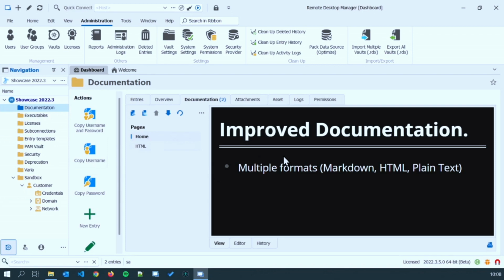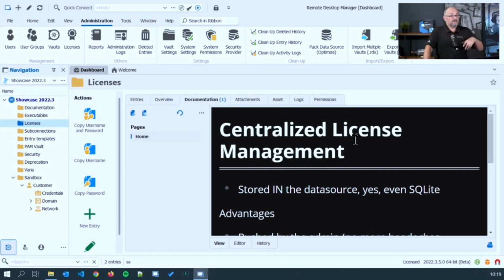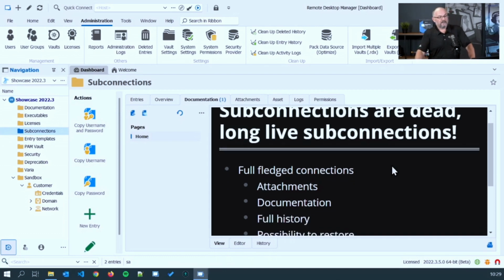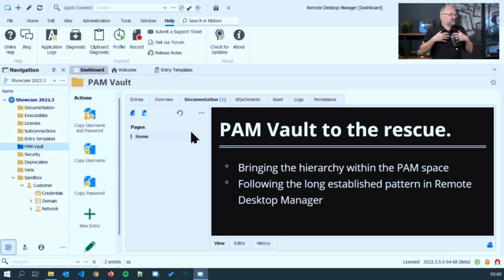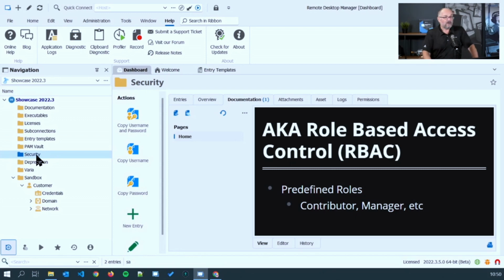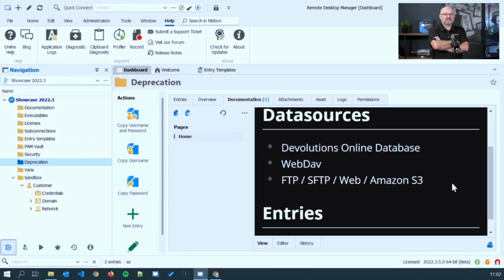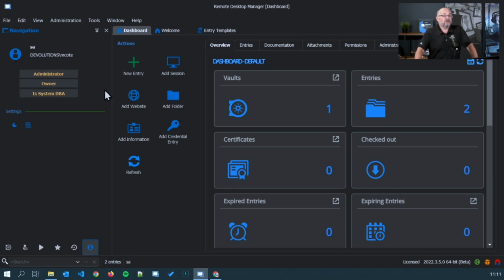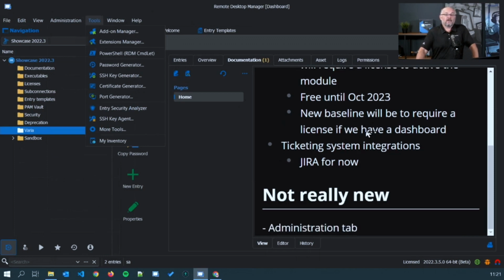Remote Desktop Manager Roadmap & Sneak Preview Webinar - September 2022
In this webinar, Maurice Côté and Yann Lemasson discuss what our development teams are working on and what's coming in the following months and the beginning of 2023 for Remote Desktop Manager.

Here is a snapshot of what you’ll learn and discover in the upcoming webinar:
 - Upgraded documentation
 - Improved sub connections
 - Administration dashboard
 - Security Dashboards
 - PAM Vaults and better PAM functionalities.
 - Improved role definitions,
 - and more!